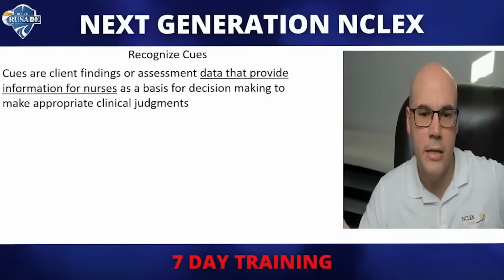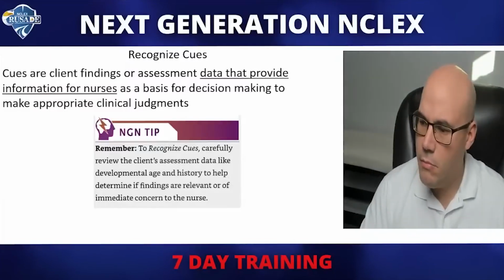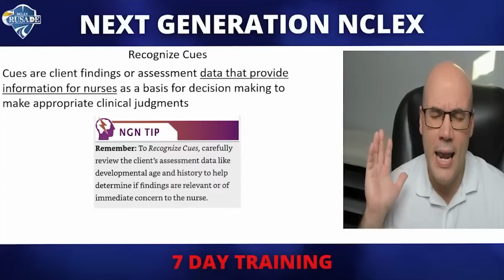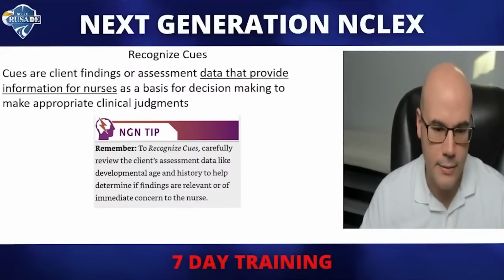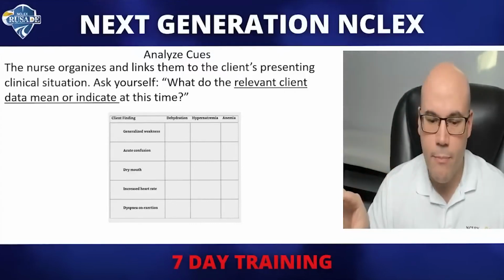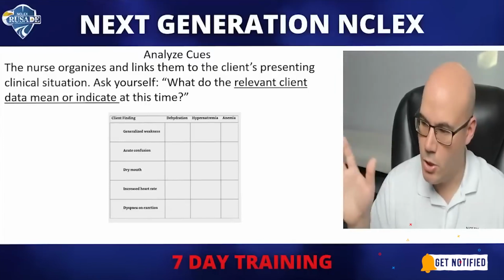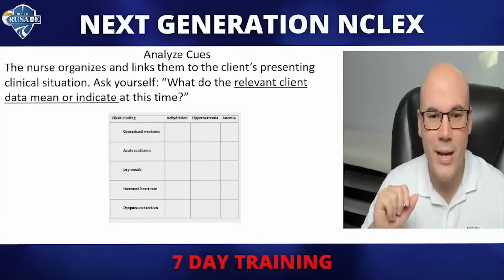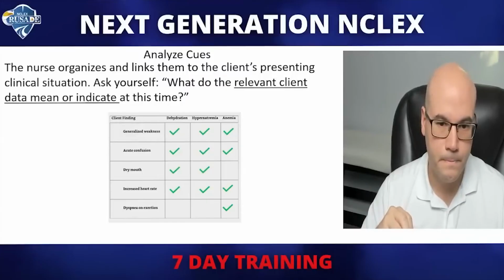Recognizing Cues Style of Questions on the Next Generation NCLEX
NCLEX Nursing NextGenNCLEX FastTrack CriticalThinking Learn new Styles of questions you could see on the Next Generation NCLEX.